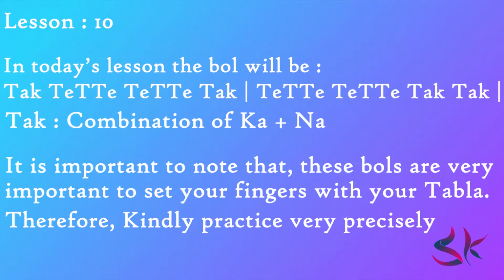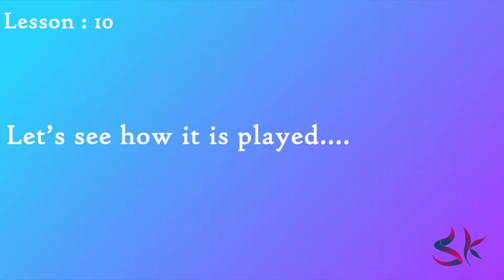TABLA GUIDE | Learn Tabla with UNIQUE BOLS | Slow to FAST | Basics of Tabla | Lesson 10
In this series, you will get the complete guide to learn Tabla from the Basics to the Advance Level.
A process which is being carried from centuries, is the main root in learning the best, which is called the Guru Parampara learning process.

3. Tabla Tutorial | Learn How to Play Bols of TABLA | Lesson 3 | Basics of Tabla | STEP BY STEP
4. You Can Also Learn Tabla | Learn STEP BY STEP | BOLS - Basics of Tabla | Lesson 4
5. You Can Also Learn Tabla | Learn STEP BY STEP | BOLS - Basics of Tabla | Lesson 5